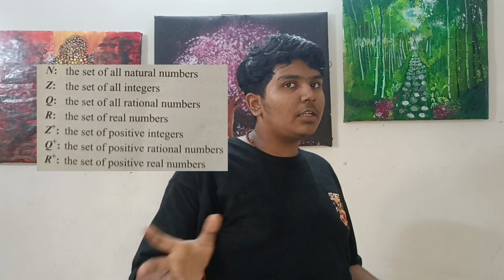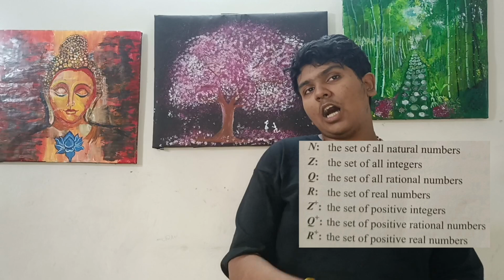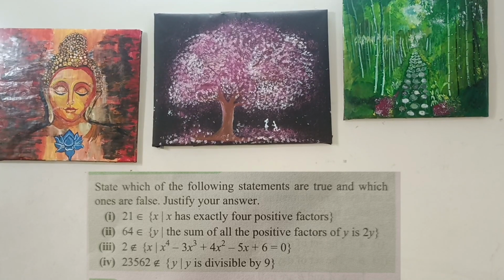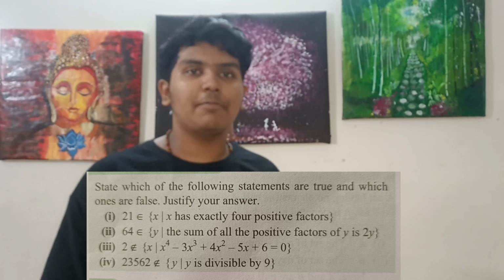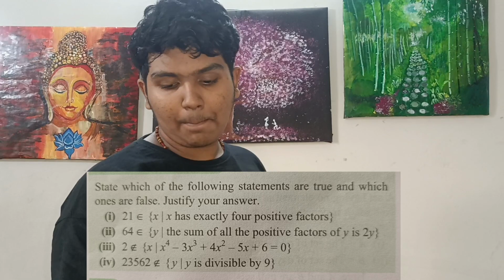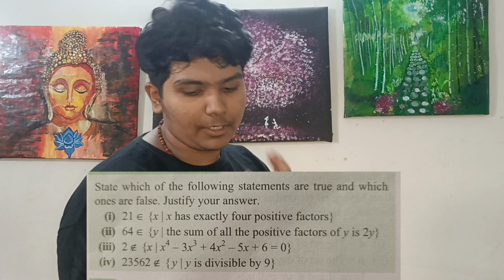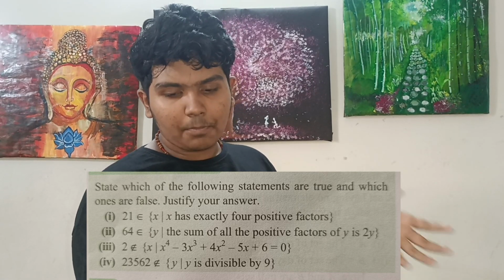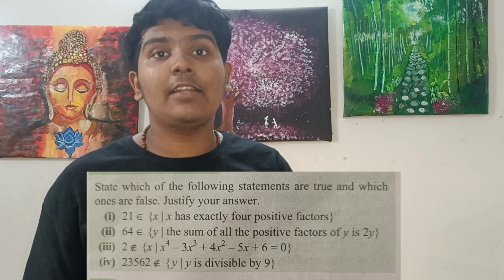Maths is BACK !! 😎👍 chapter 1 SETS Part 1